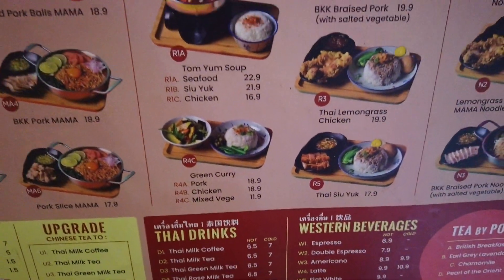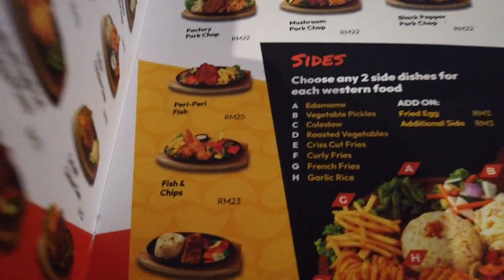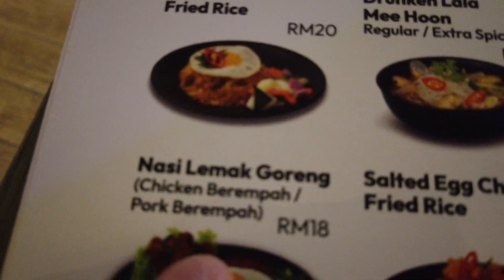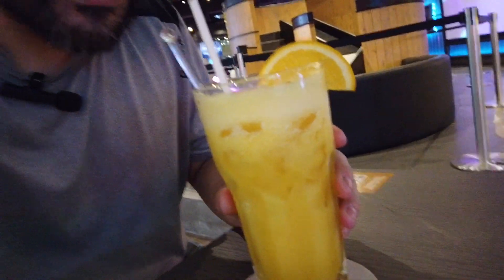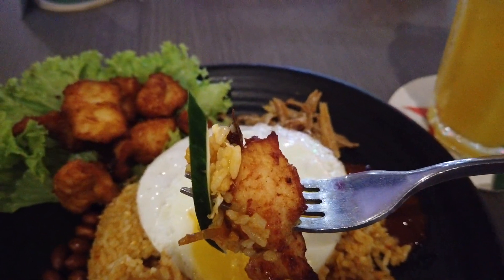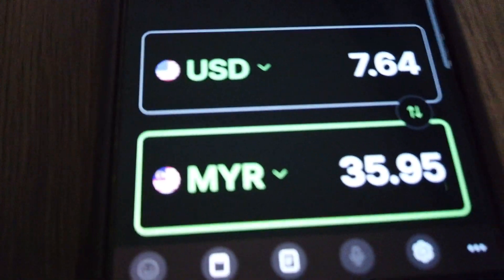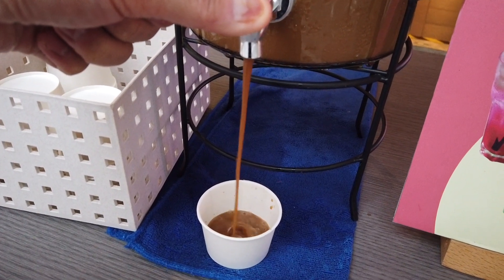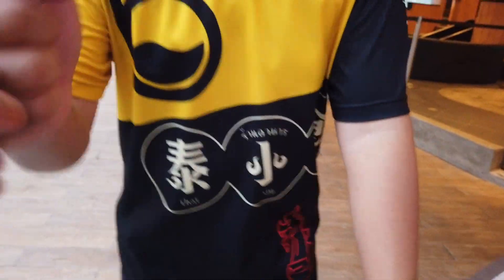FIRST TIME EATING NASI LEMAK GORENG IN MALAYSIA 🇲🇾 VLOG #3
First time eating Nasi Lemak Goreng in Malaysia 🇲🇾. Inc.